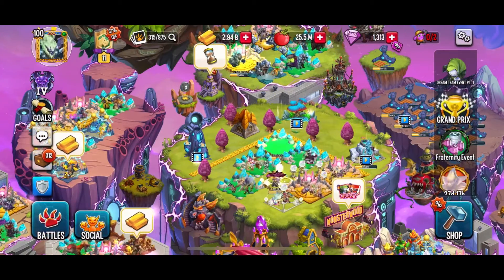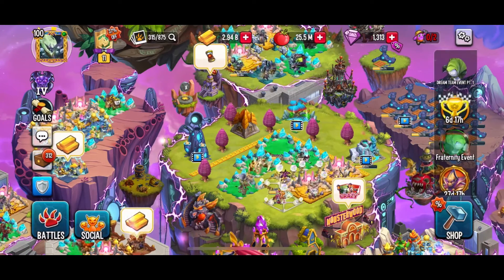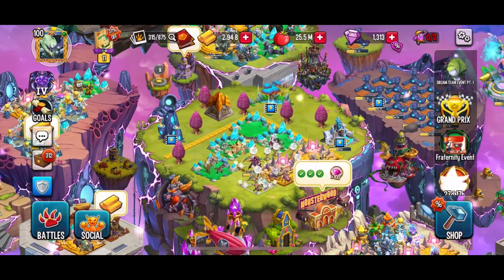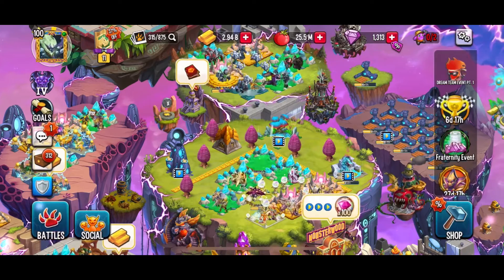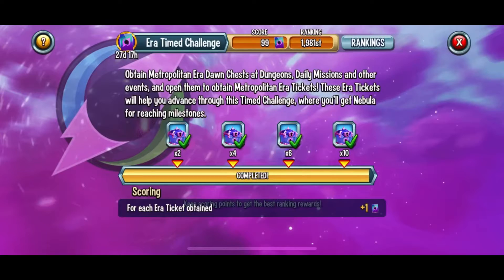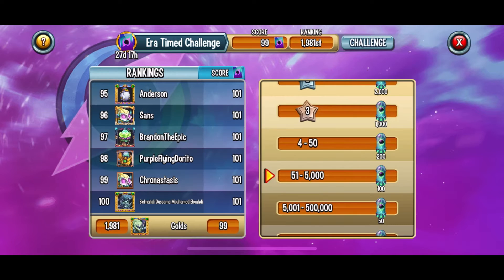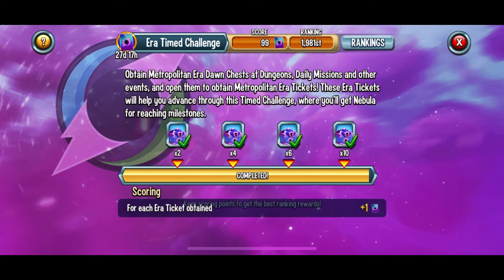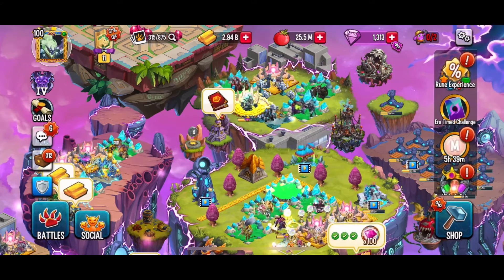Click On This Video If You Want 75 Free Metro Era Chests…